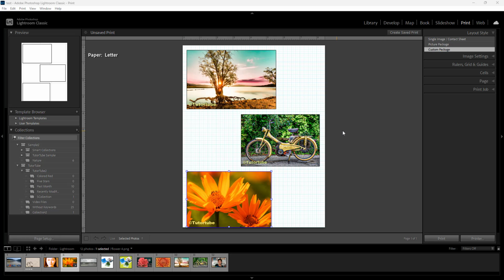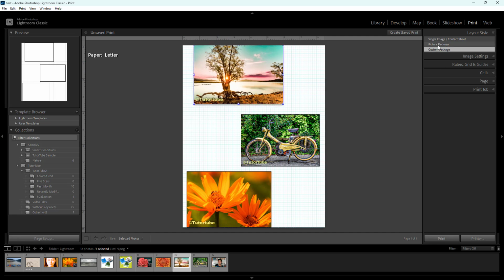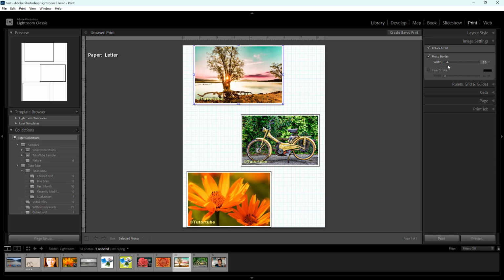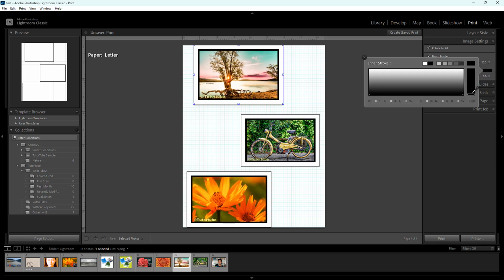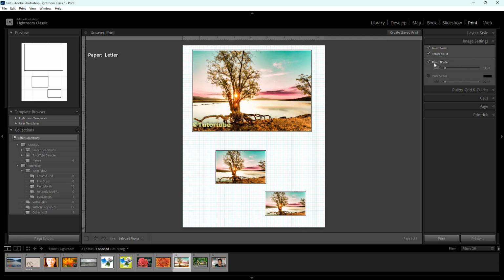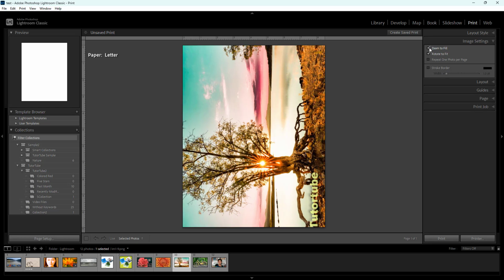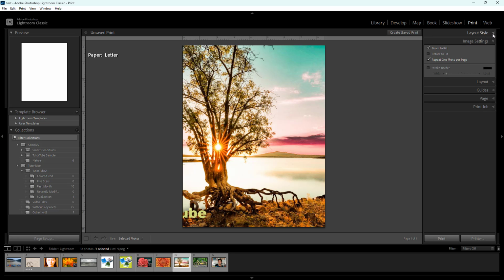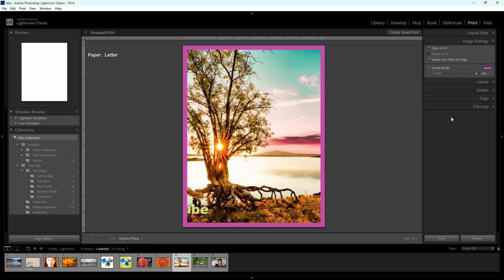Adobe Photoshop Lightroom Classic - Lesson 82 - Print Image Settings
In this tutorial, we’ll explore the essentials of Print Image Settings in Adobe Photoshop Lightroom Classic.